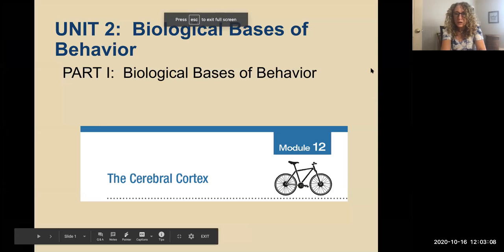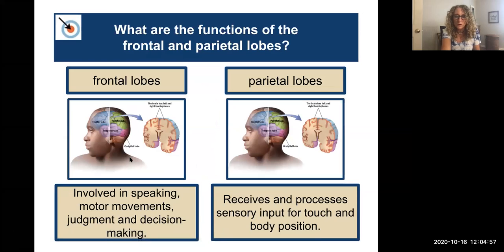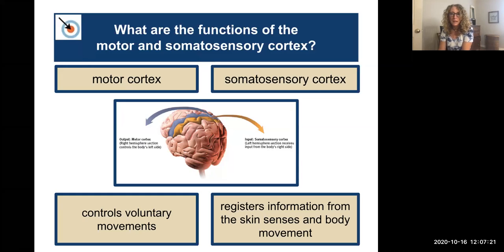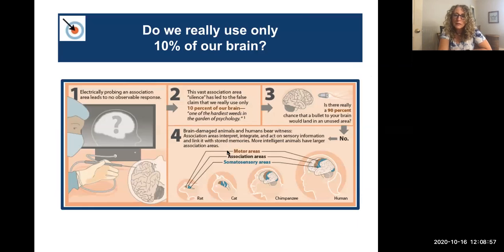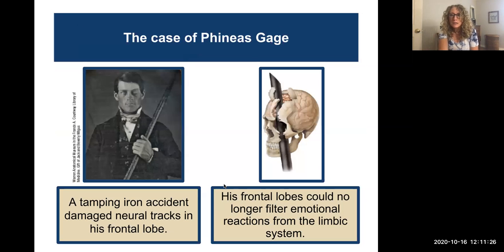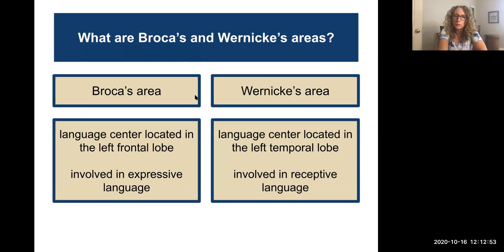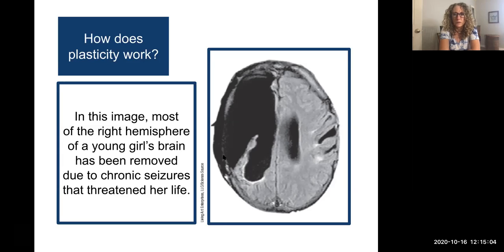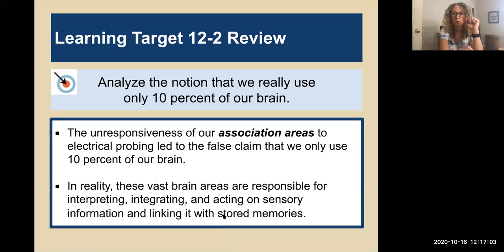Module 12 Flip Video